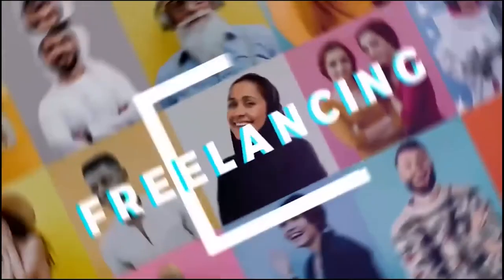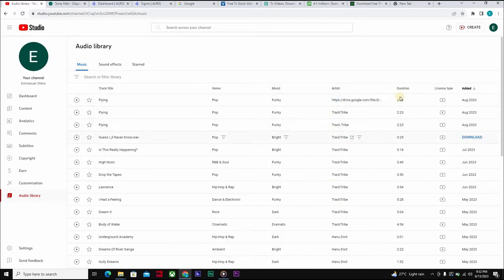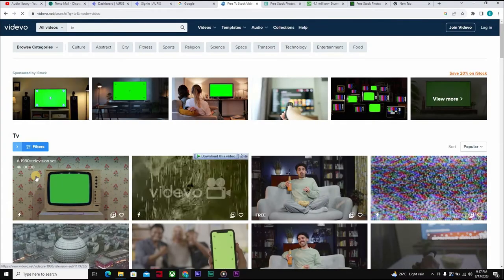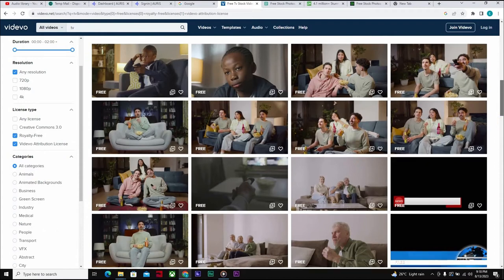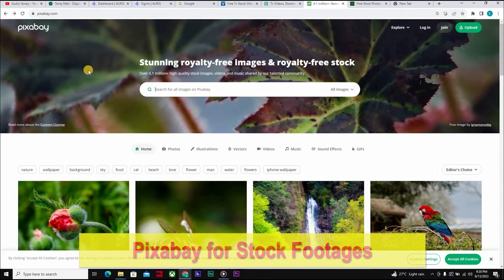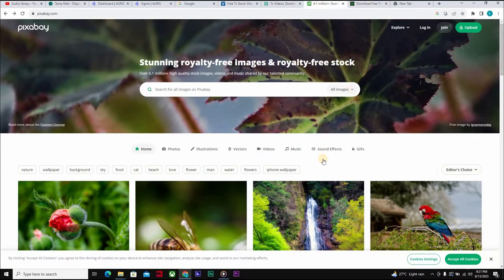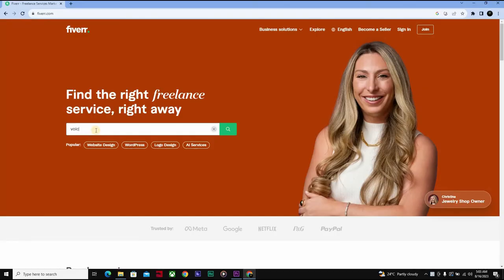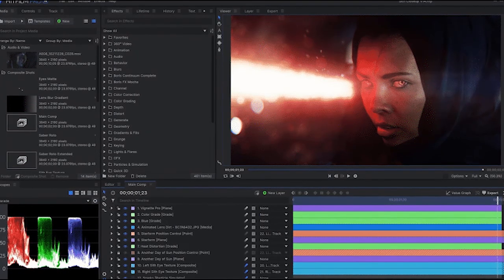TOP 5 best FREE STOCK FOOTAGE for YouTube creators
Welcome to our video on "Unlimited Free Stock Footage: Unlock Your Creative Potential!" In this video, we are excited to introduce you to a vast library of high-quality stock footage that is completely free to use. Whether you are an aspiring filmmaker, content creator, or just someone looking to add captivating visuals to your projects, this collection has got you covered. With thousands of professionally shot and curated stock footage, the possibilities for creative expression are truly limitless. From stunning landscapes to dynamic cityscapes, from mesmerizing time-lapses to heartwarming moments, you'll find it all here.  The best part? This means you can focus on what you do best – creating captivating videos, without any restrictions or extra costs

Welcome to Millionaire by 25 YouTube channel, where we teach you how to make money online with YouTube automation, create a passive income stream by boosting your online course sales, and attain financial freedom by making a fulltime income online while working from  home.
 In this informative guide, we will take you on a journey of discovering various reliable sources where you can find high-quality media content for free. Whether you're a content creator, educator, or simply someone looking for free media, this video will provide you with essential insights on where to begin your search.##

TIMESTAMPS
0:00 - INTRO
1:06 - YOUTUBE STUDIO
3:07 - VIVO
5:06 - PEXELS
6:08 - PIXABAY
6:29 - MOIGUEFILE
8:00 - OUTRO

I am a full-time entrepreneur and civil engineer. I have made a ton of mistakes on the ladder to success and on this channel, I share some of the mistakes I made so that viewers can avoid such mistakes and get to the top much faster.